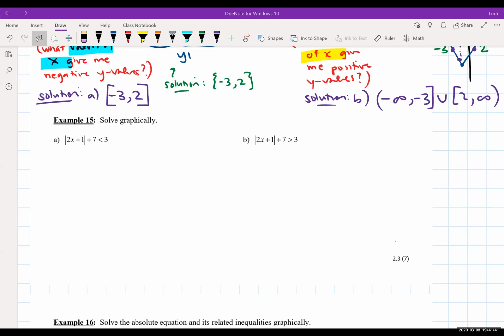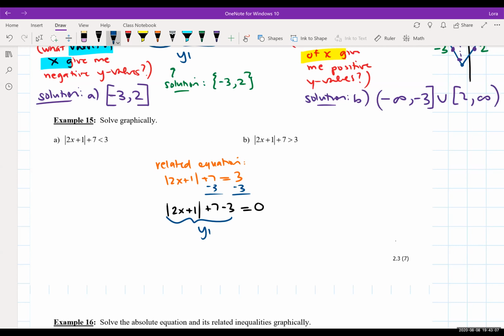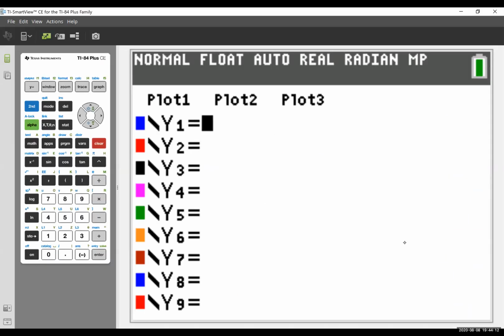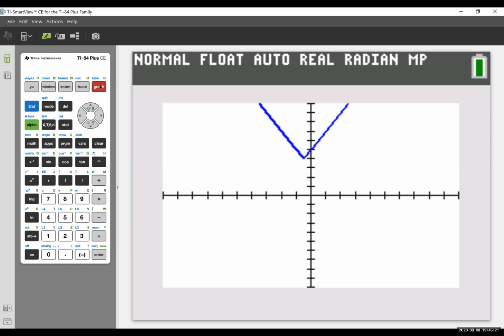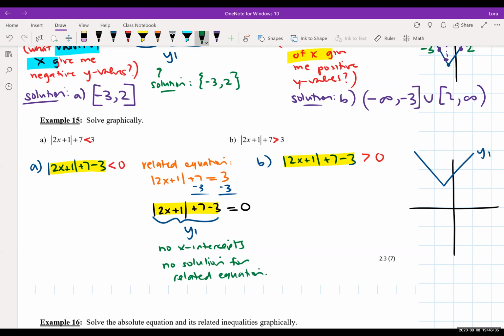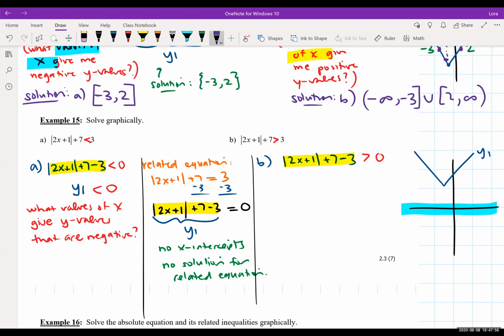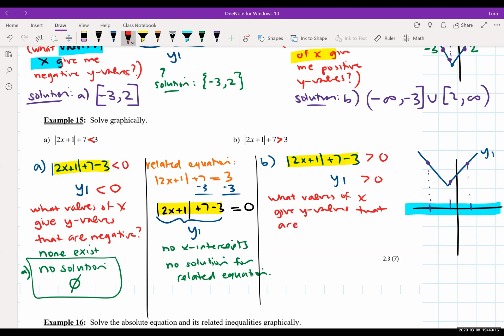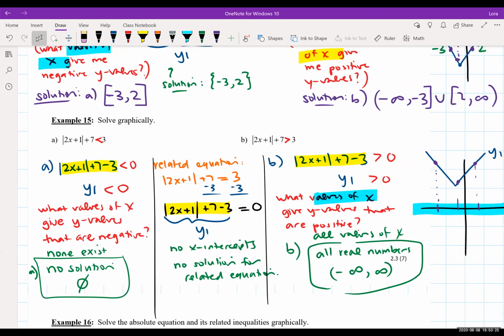2.3 Solving Absolute Inequalities Graphically (Root/Zero Method for Special Cases)